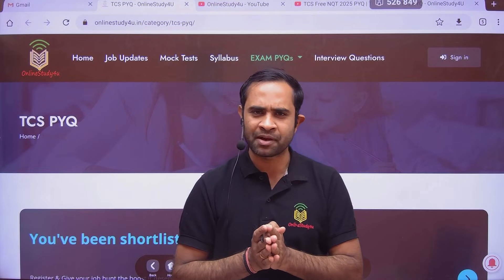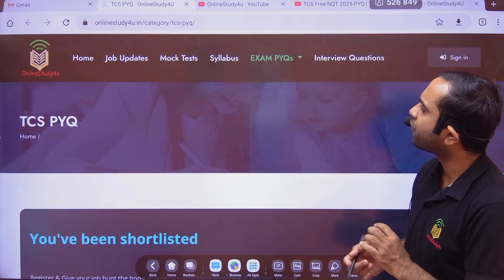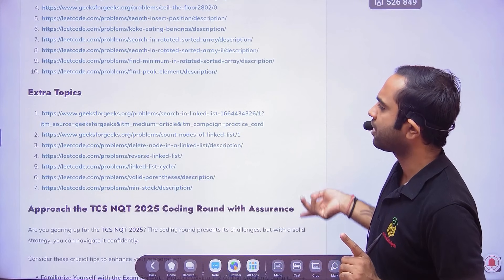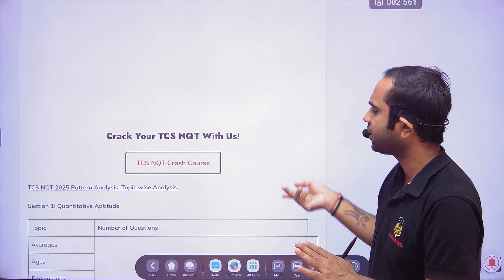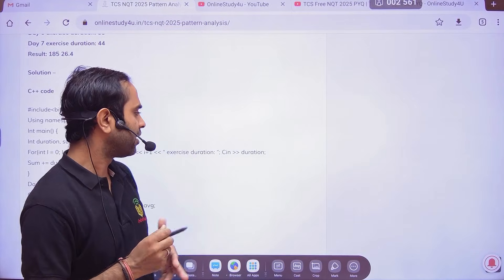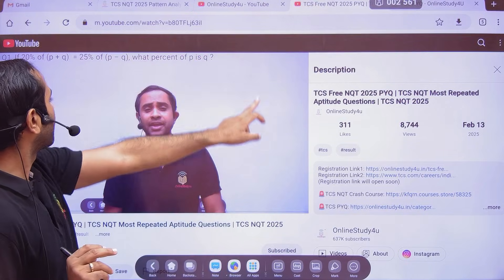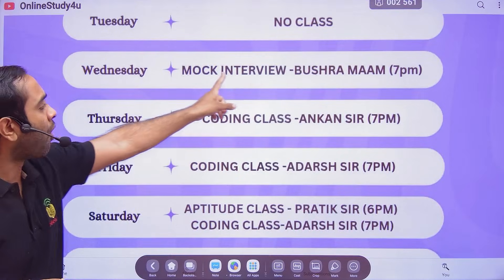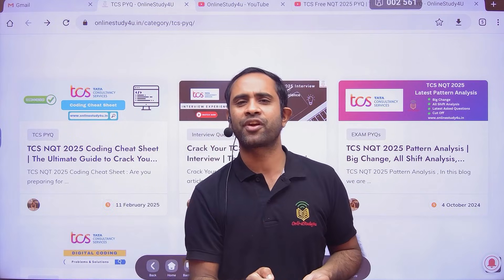TCS Free NQT 2025 | TCS NQT Free Preparation | TCS PYQ Questions | TCS Free MOCK Test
(Registration link will open soon)

how to apply job in tcs website,